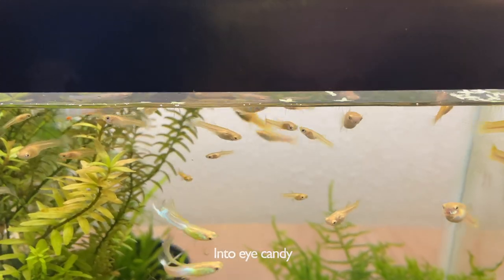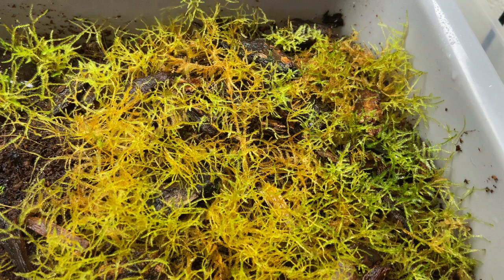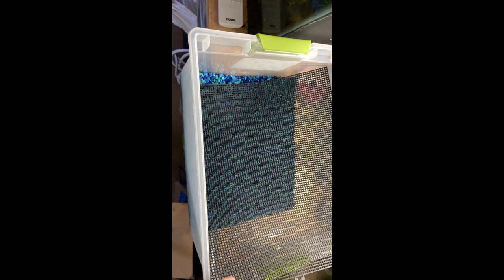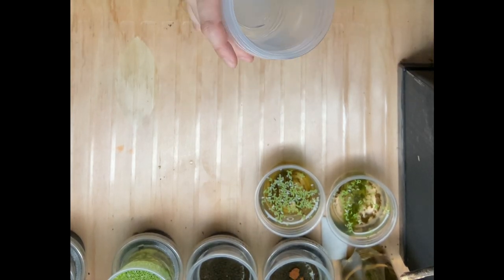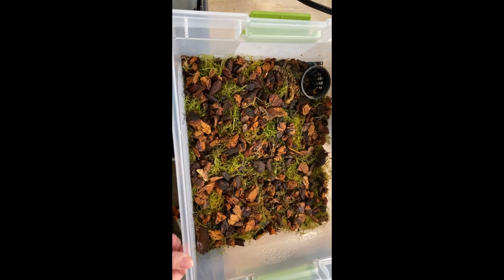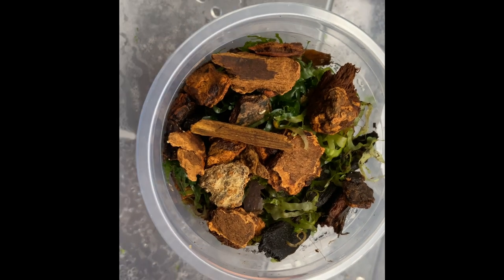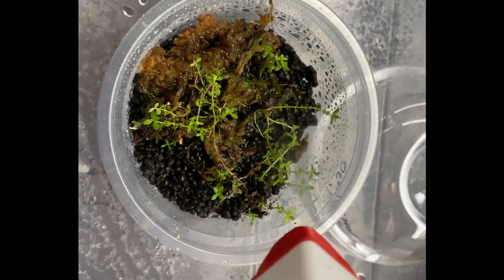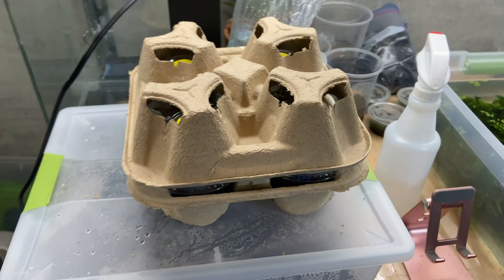Converting aquarium plants to terrarium plants (experiment)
As a side project I have been working on converting various mosses and nano aquarium plants to terrestrial forms of the plants for future terrarium builds. In the video I go over how I replant them from their old set up, and my observations on their growth.

0:00 intro
0:50 past 4 month growth in bin
4:10 new moss bin set up
7:57 small container setup
10:33 1 1/2 month of moss growth
12:01 plants in little containers growth after 2 months
17:20 shrimp cleaning monte carlo
17:48 more plants in little containers growth after 2 months
18:06 terrarium shipping ideas